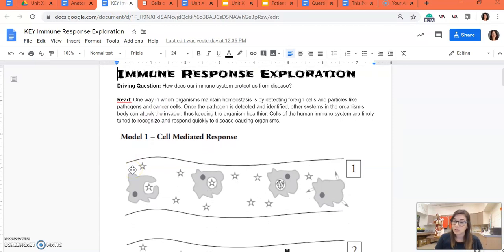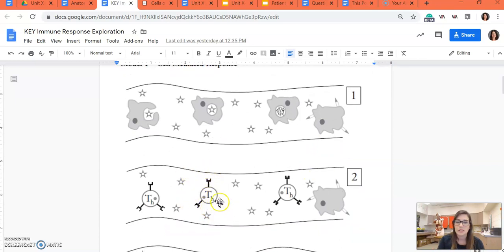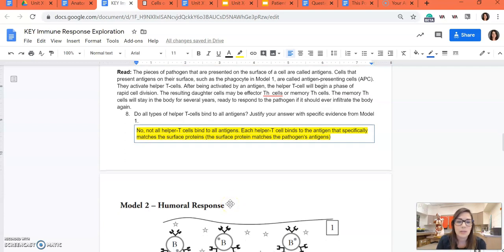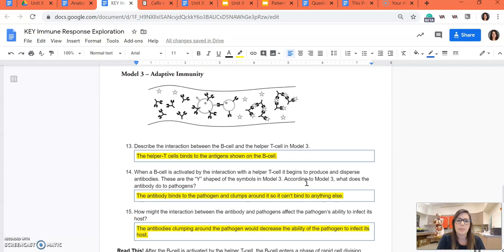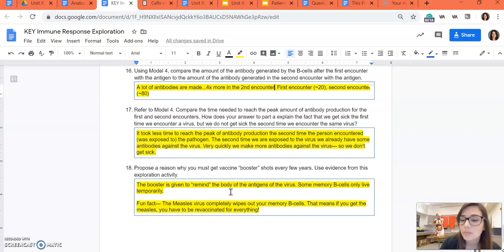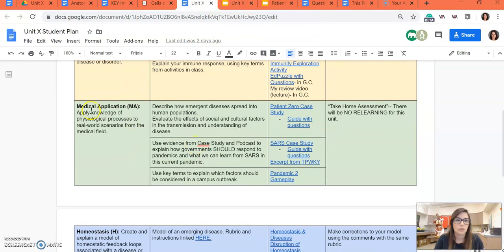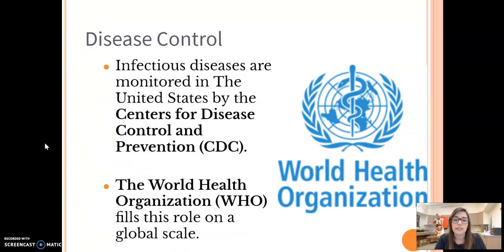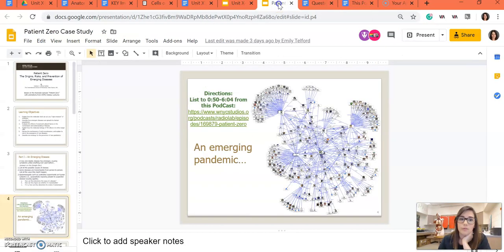Review of Immune Response, Introduction of Infectious Diseases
For U-High Anatomy, Week of 3/23-3/27